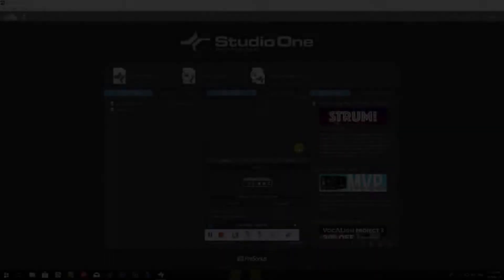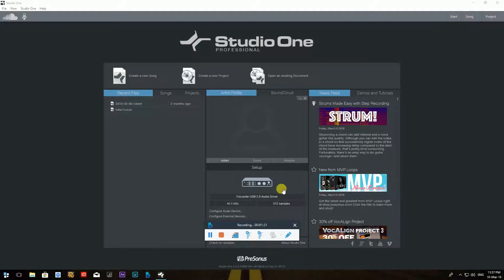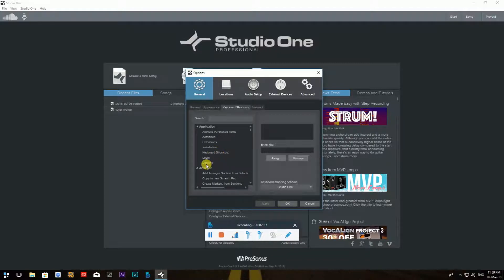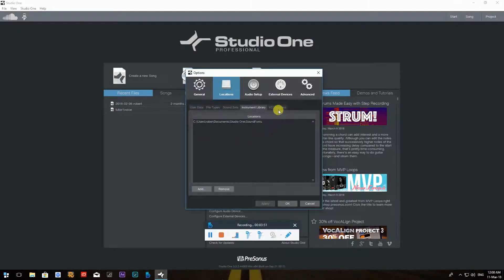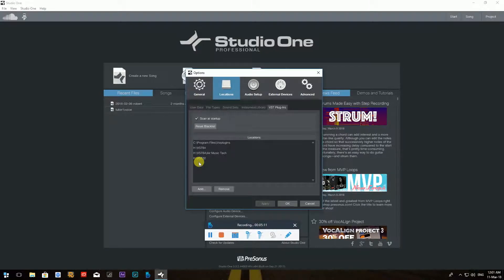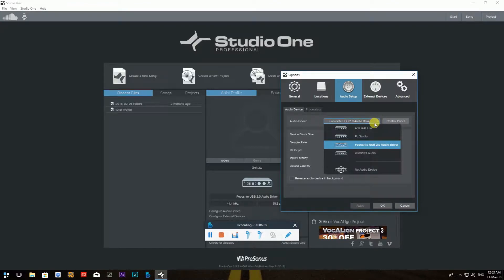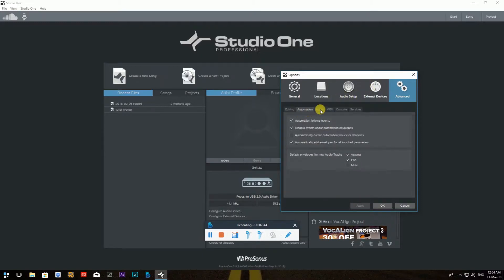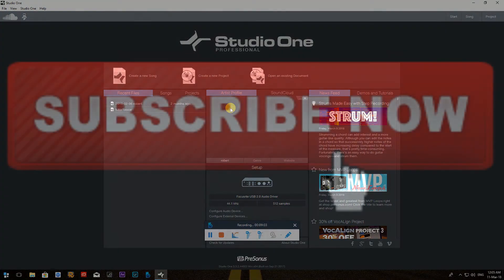Presonus studio one tutorial for beginners (Episode 1) - Basic setup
In this video, I am going to show you how to navigate in setup window in Presonus studio one. This tutorial is covering most basics and I will be uploading more episodes to cover as much as possible.